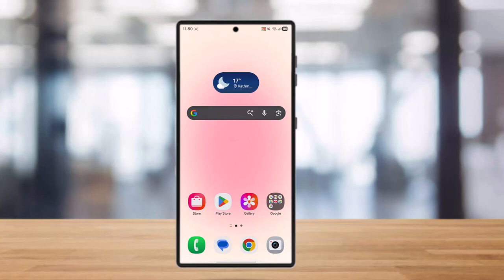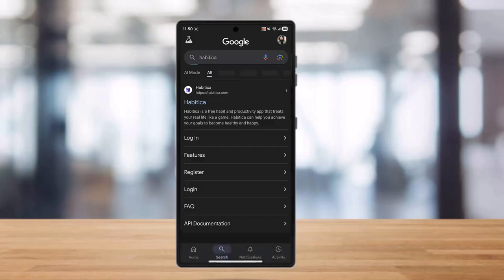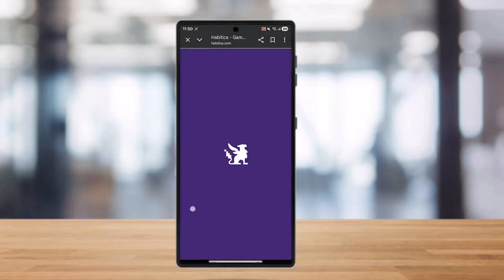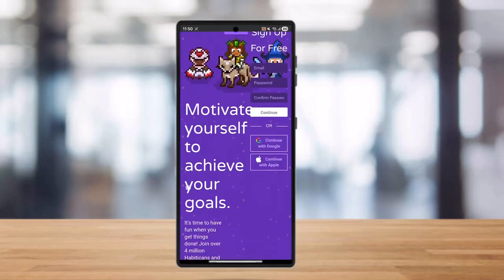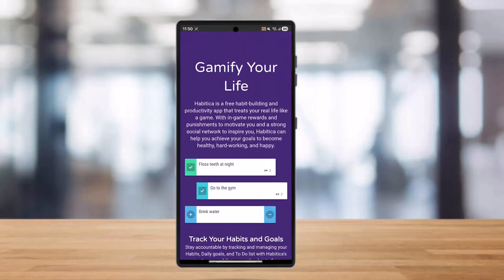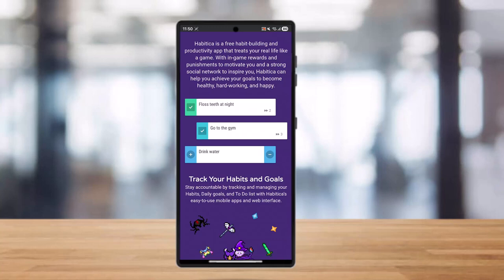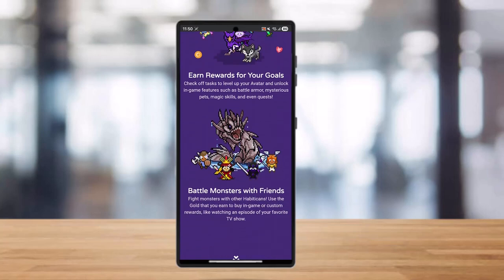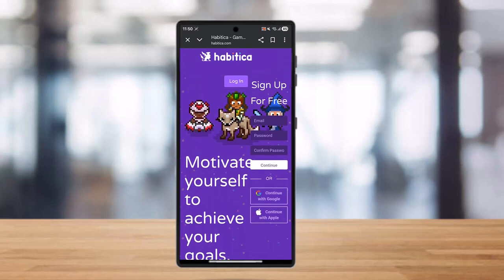How To Use Habitica For Gamified Goal Tracking !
In today’s video, we’ll be discussing how to use Habitica for gamified goal tracking. Habitica turns your real-life tasks and goals into a fun role-playing game, helping you stay motivated and consistent.

To get started, simply create an account on Habitica and customize your in-app avatar. Your avatar represents your progress, and every action you take in real life directly affects your character in the game.

Next, you can categorize your goals into Habits, Dailies, and To-Dos. Habits can be positive or negative behaviors, Dailies are recurring tasks, and To-Dos are one-off tasks. Completing tasks earns you experience points (XP) and gold, while missing Dailies can cause your character to lose health points.

Habitica also includes strong gamification features such as parties, guilds, and quests. You can team up with others, complete quests together, and even set up custom real-life rewards to keep yourself motivated.

By combining productivity with game mechanics, Habitica makes goal tracking fun and engaging.